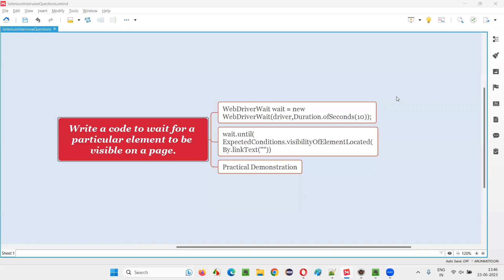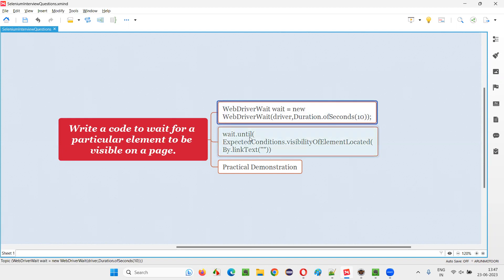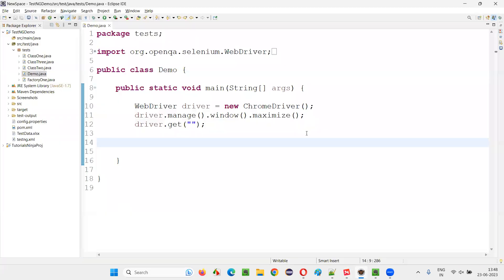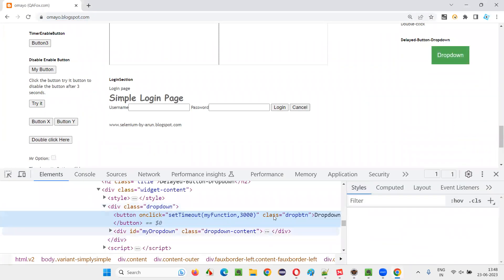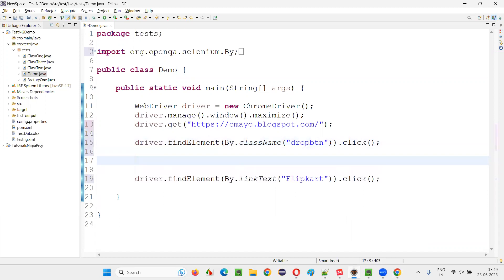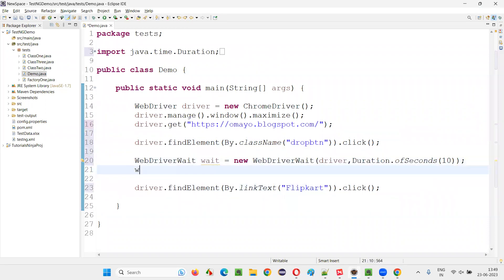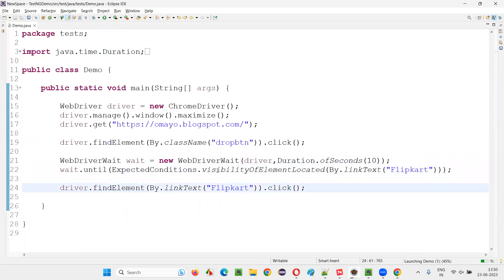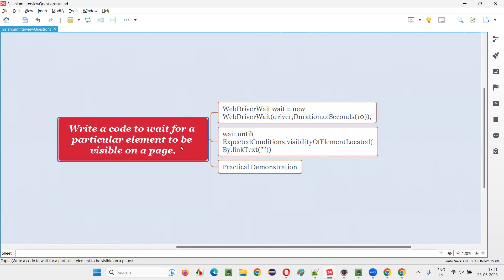Write a code to wait for a particular element to be visible (Selenium Interview Question #337)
Write a code to wait for a particular element to be visible on a page